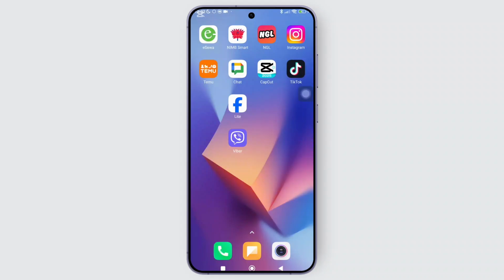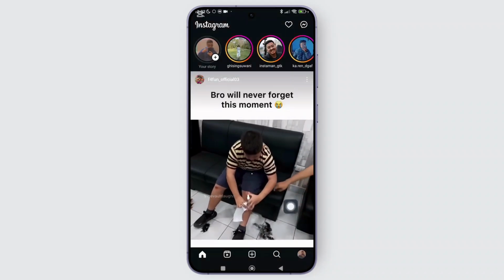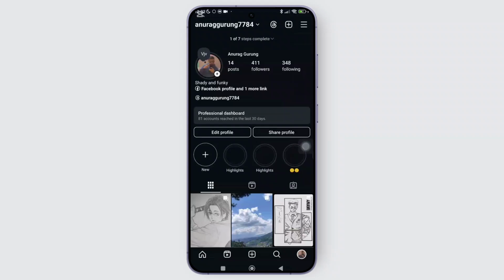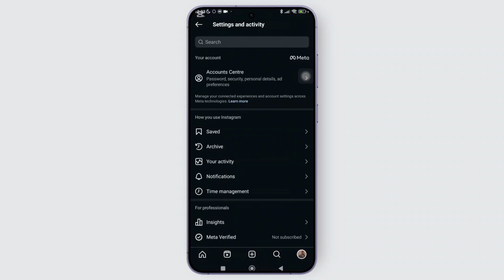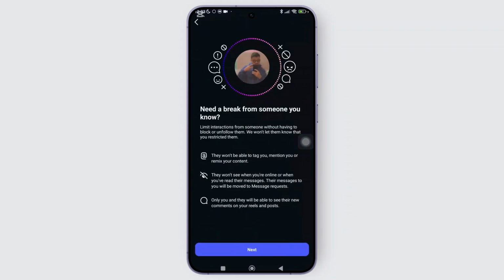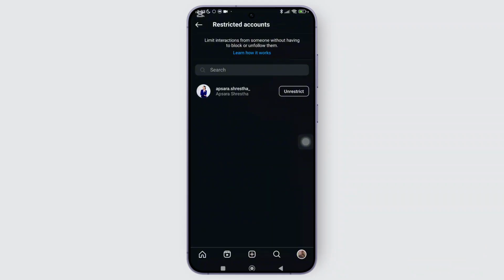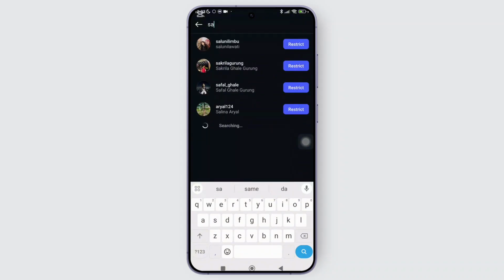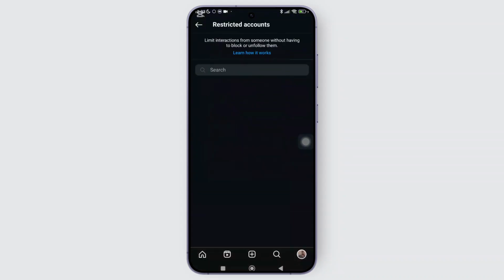How to Hide Instagram Posts from Someone without Blocking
Want to hide your Instagram posts from someone without blocking them? This video will guide you through the steps to control who sees your posts quickly and easily. Whether you're asking, "How do I hide Instagram posts from someone without blocking?" or need help adjusting your privacy settings, this tutorial has you covered. Learn how to manage your audience and keep certain posts hidden from specific users. Watch now to see how you can hide Instagram posts from someone today!

Timestamps:
00:00 How to Hide Instagram Posts from Someone Without Blocking
00:10 How Do I Restrict Someone from Seeing My Instagram Posts?